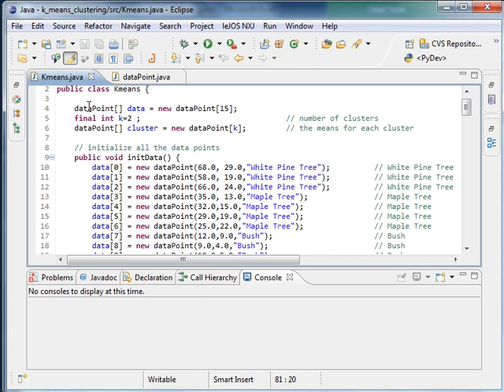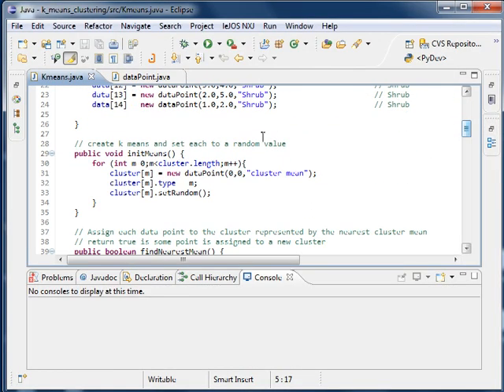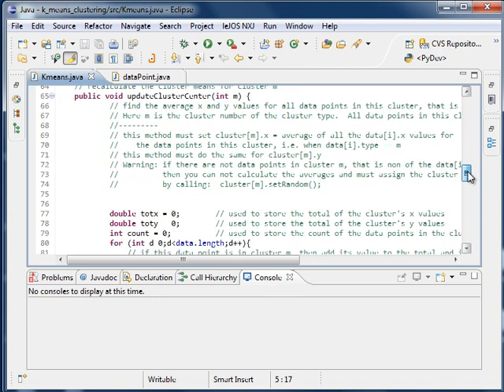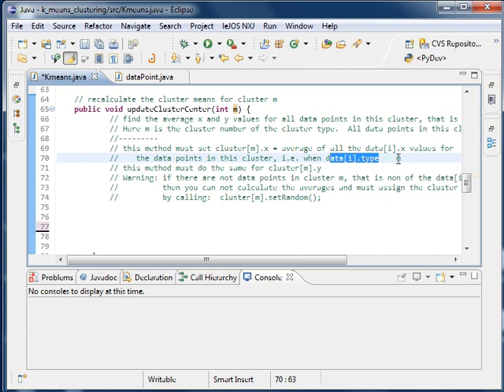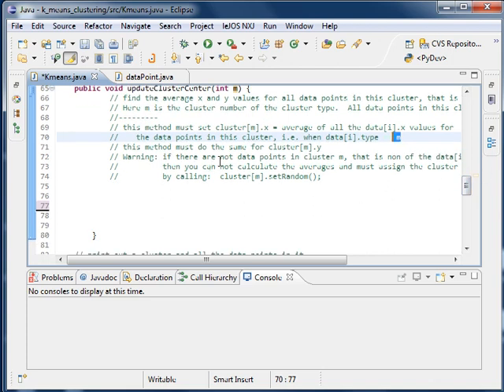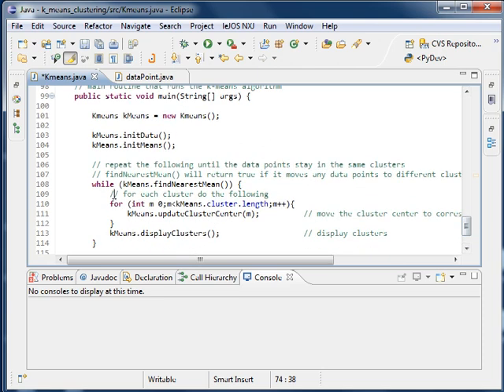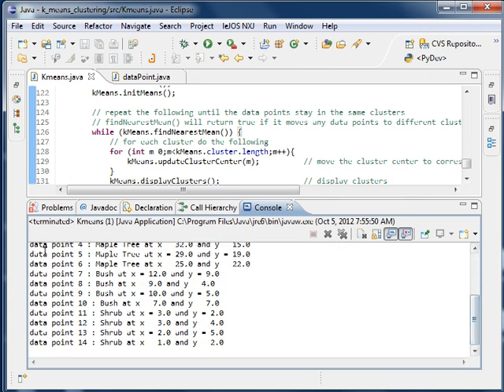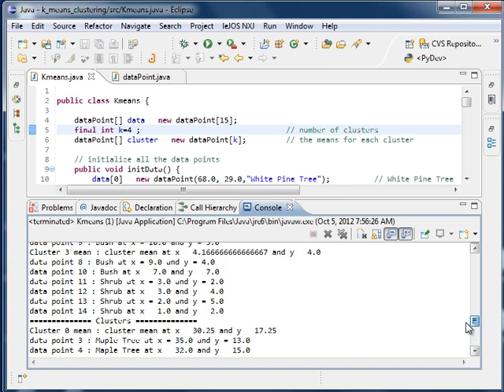k_means_assignment overview